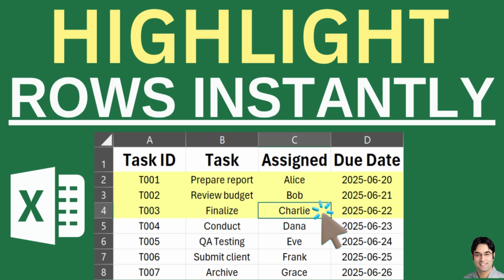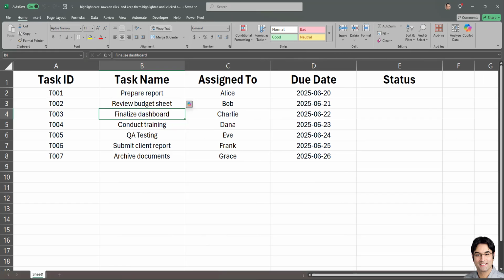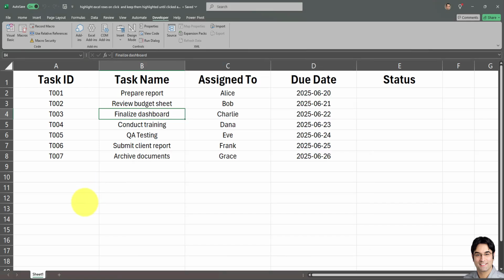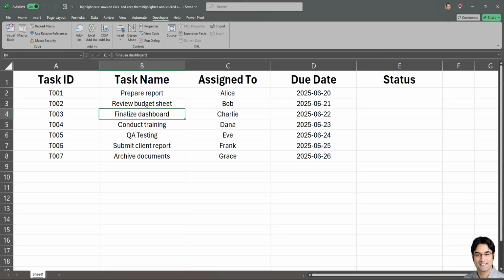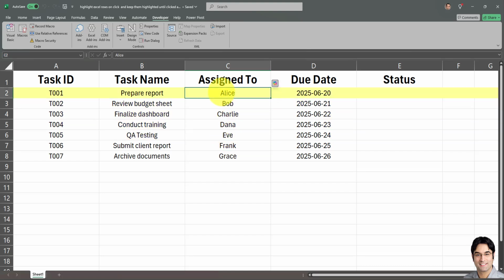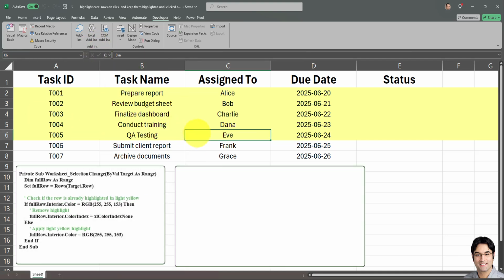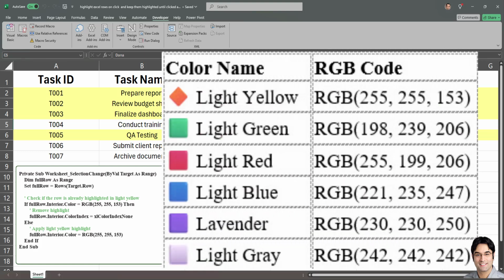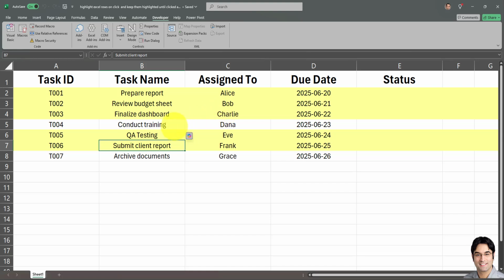HIGHLIGHT Excel ROWS on CLICK and Keep them HIGHLIGHTED Until clicked AGAIN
🚀 In this video, you’ll learn how to click on any row in Excel to highlight it — and click again to remove the highlight. This is perfect for creating interactive checklists, attendance sheets, or task trackers, allowing for fast visual feedback without needing checkboxes, dropdowns, or typing "Done" in a cell. Just point, click, and visually track progress with ease.

👉 Want the version where only the active row is highlighted as you move around?

👇 Get Involved!

🌟 Stay Engaged:
Engage with my content to help our community thrive and continue receiving top-notch Excel tips!

🔗 Essential Links
Connect professionally: /mehranvahedi

VBA Code used in this video :
Private Sub Worksheet_SelectionChange(ByVal Target As Range)
    Dim fullRow As Range
    Set fullRow = Rows(Target.Row)

    ' Check if the row is already highlighted in light yellow
    If fullRow.Interior.Color = RGB(255, 255, 153) Then
        ' Remove highlight
        fullRow.Interior.ColorIndex = xlColorIndexNone
    Else
        ' Apply light yellow highlight
        fullRow.Interior.Color = RGB(255, 255, 153)
    End If
End Sub